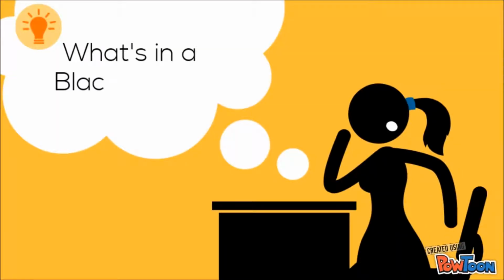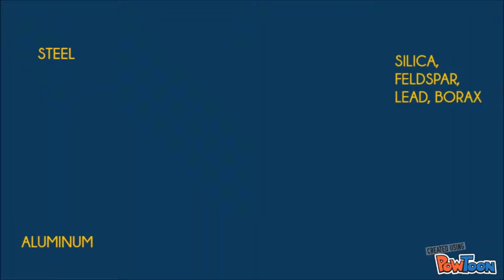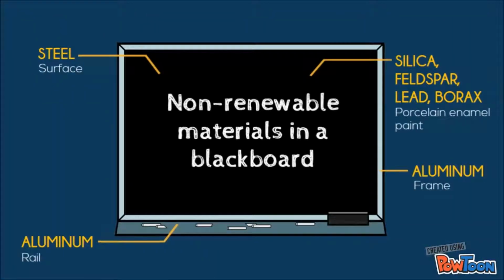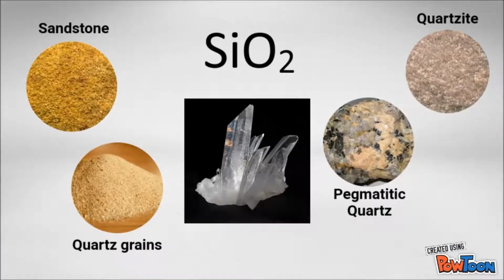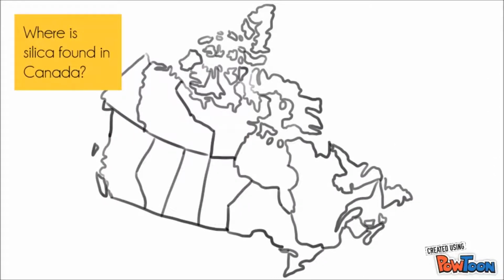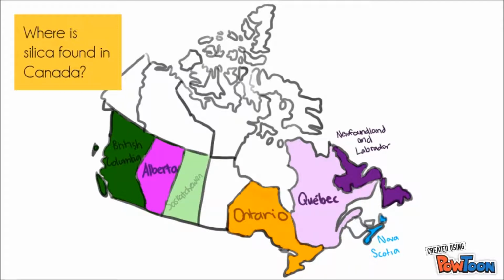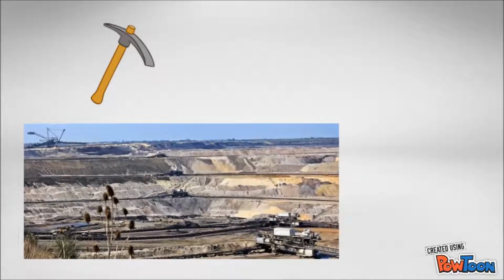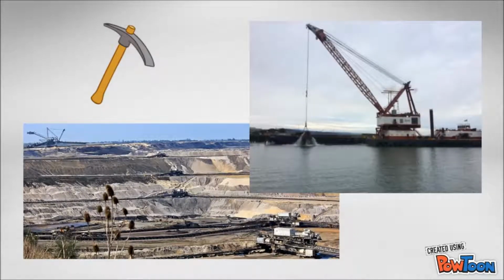What's in a Blackboard?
What non-renewable materials make up a blackboard?
Where in Canada do they come from?

Made for WHERE Challenge 2018.